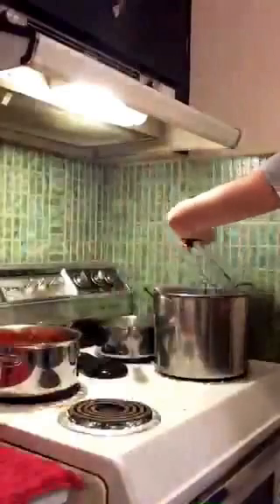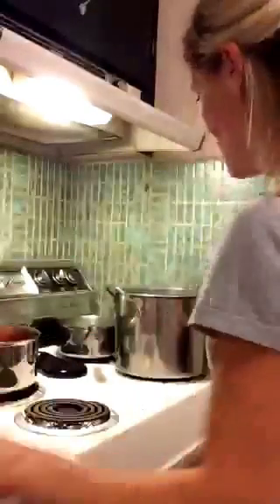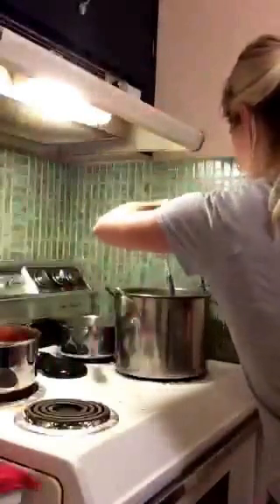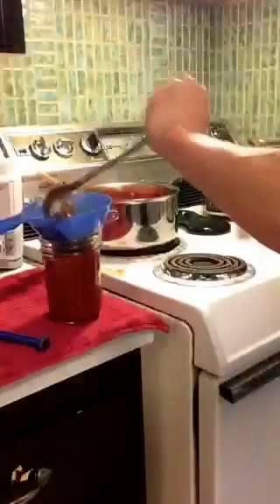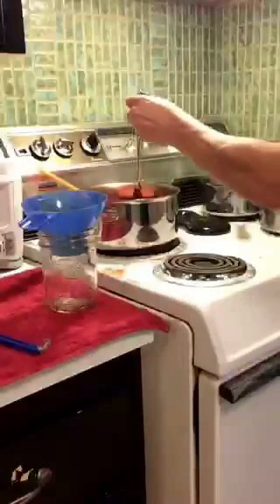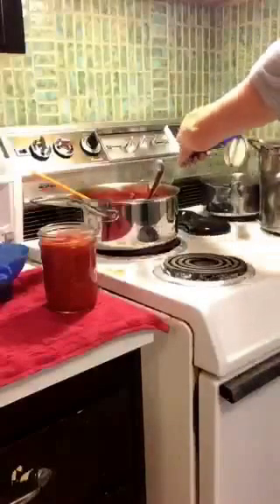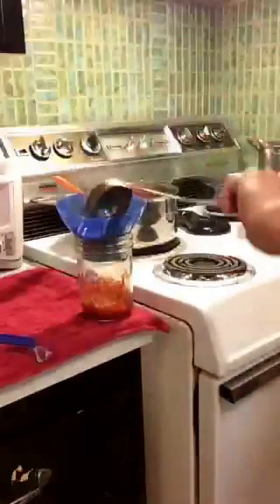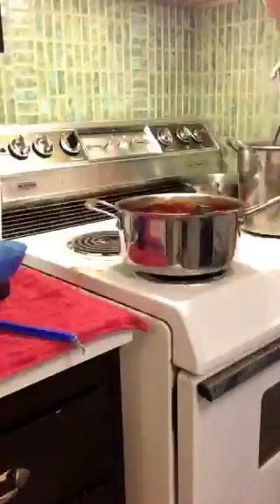Canning tomato sauce with A Domestic Wildflower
Canning tomato sauce with Jenny of A Domestic Wildflower. Read the whole post here!